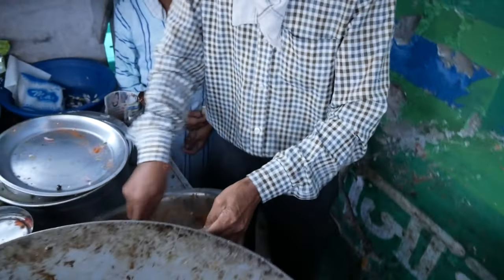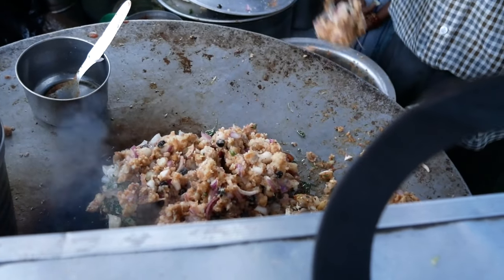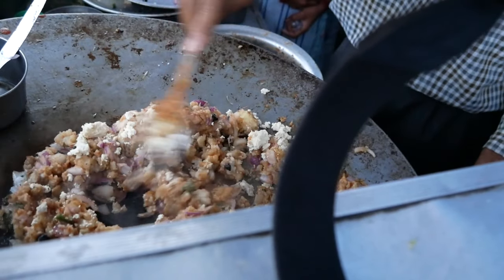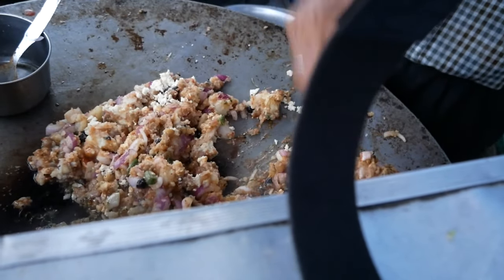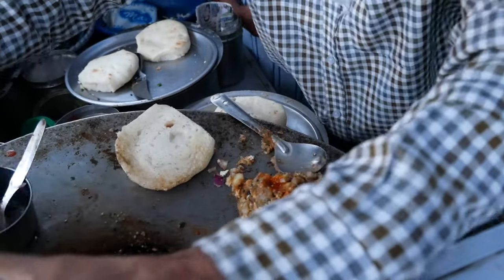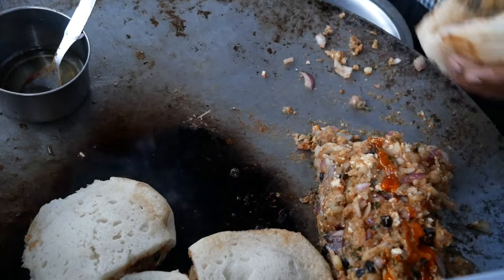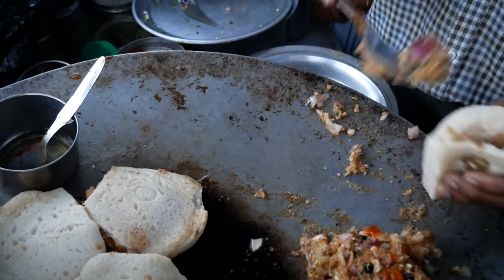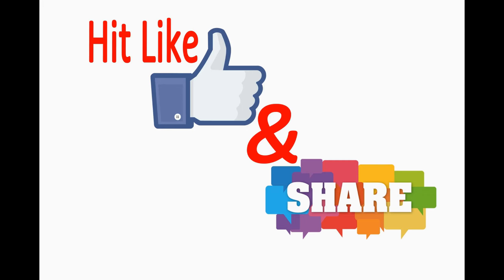Kulche chole street food | Super Tasty Chole Kulche | Indian Street Food | Street food India